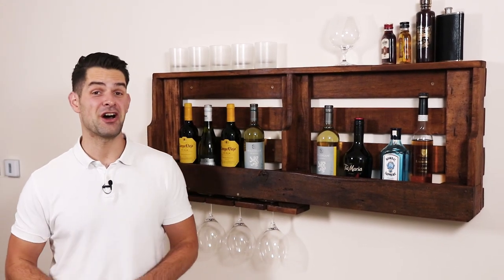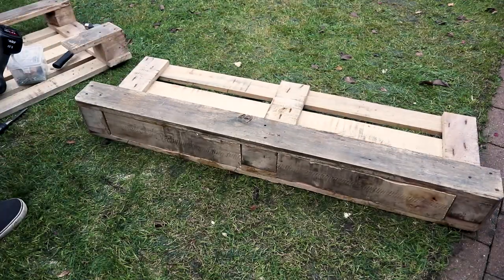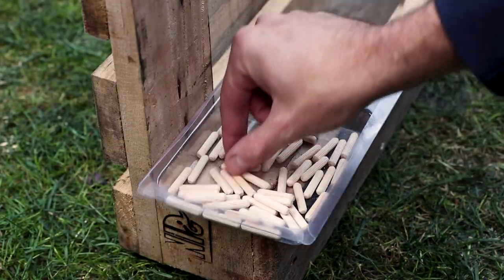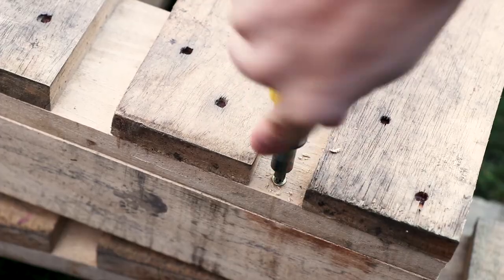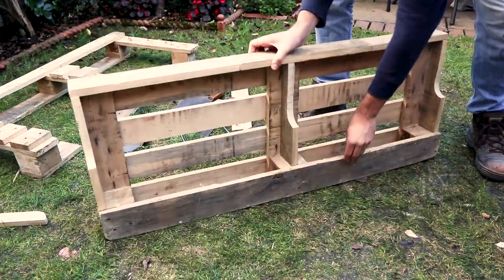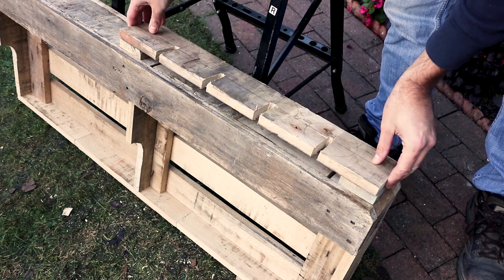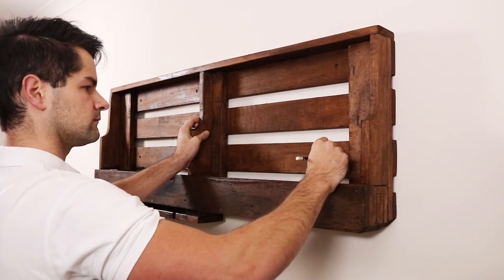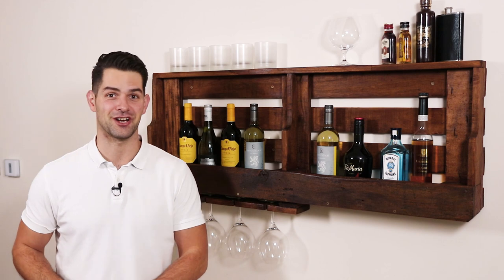Make a Pallet Wine Rack with Glass Holder in a Day - Easy DIY by Warren Nash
Make it in less than a day! Quickly learn how to make a pallet wine rack with glass holder, including a shelf and other great features.

This pallet wood project is easy to build at home and you can make it as large or small as you like.

Get my directions on how to make a pallet wine rack with glass holder on my

Tools and supplies you’ll need for this project:

- A Pallet
- Tape Measure and Pencil
- Saw and coping saw
- Drill and drill bits
- Countersink
- Screws and screwdriver
- Dowels
- Hammer
- Ruler
- Sand paper or sander
- Varnish or wood stain
- Heavy duty screws and raw plugs (to attach to wall)
- Wine, lots of wine!